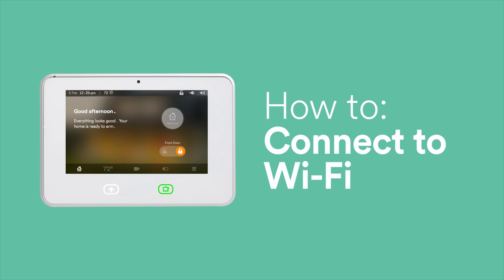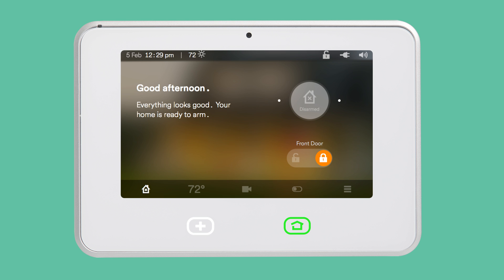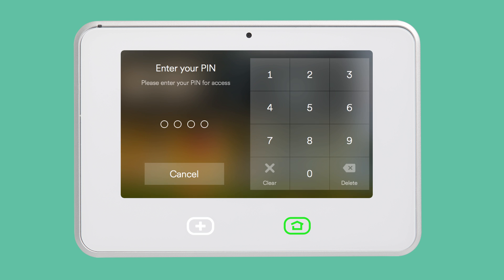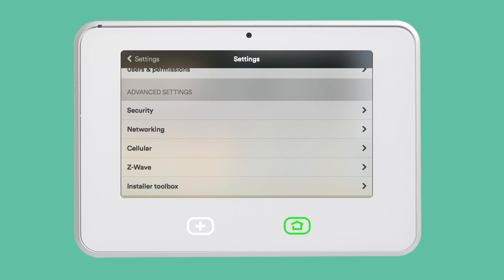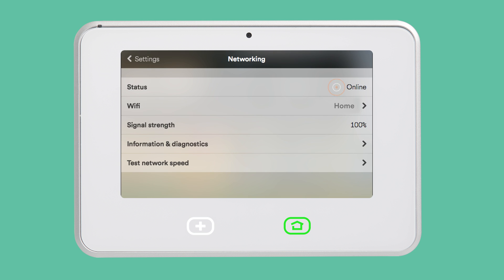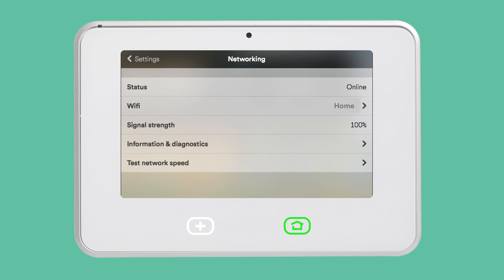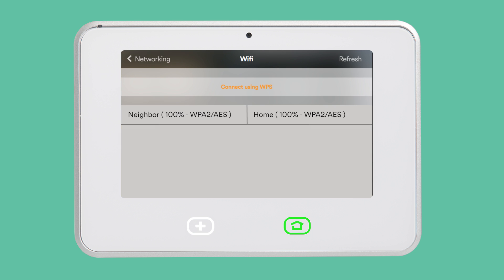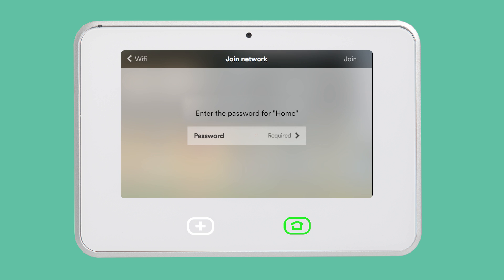SkyControl 2.0: Connecting To Wi-Fi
Connect to Wi-fi
Skycontrol 2.0

Connecting your Vivint Skycontrol to W-Fi allows for faster remote access and control and enables your panel to receive updates. Also, your SkyControl must be connected to your home Wi-Fi in order for cameras to work.
To connect your panel to your home network, tap the menu icon on the home screen
Then tap settings and enter your four digit PIN
Tap Û÷NetworkingÛª
From here, you can see your network status, what network you are connected to, and the signal strength as well as access detailed information or run a speed test
If your panel is not currently connected to a Wi-Fi network or you would like to connect to a different network, tap Û÷WifiÛª
Tap your home Wi-Fi network
If necessary, enter your Wi-fi password
Tap Û÷JoinÛª in the top right corner
The network status and signal strength will take a moment to update